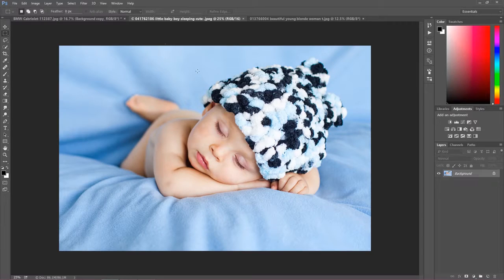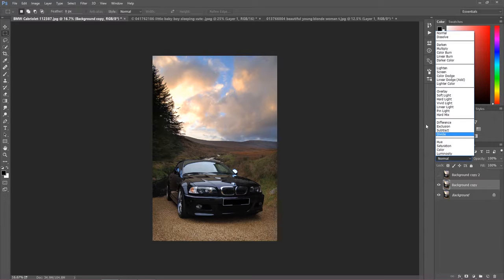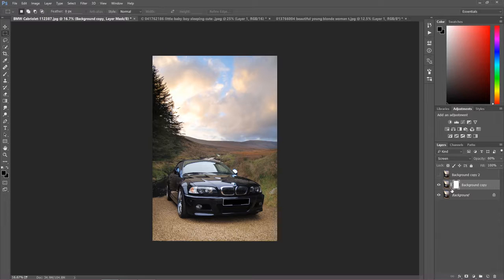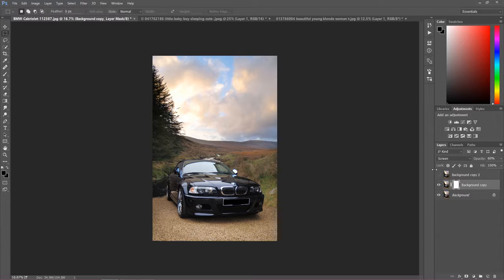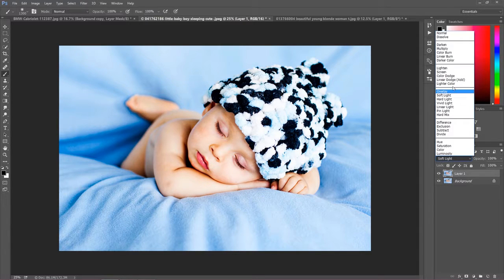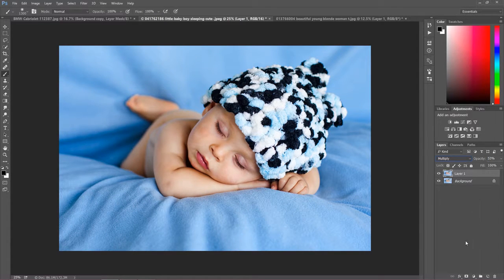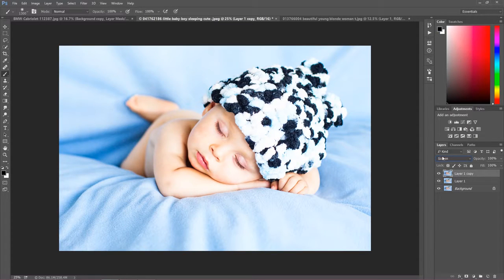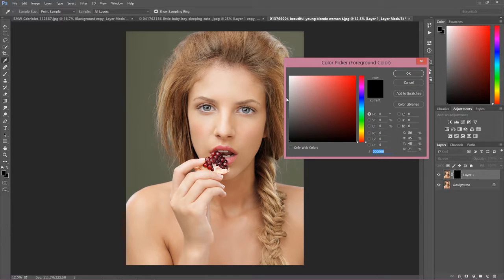Setting Lights by duplicating Layes 04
Setting Lights by duplicating Layes